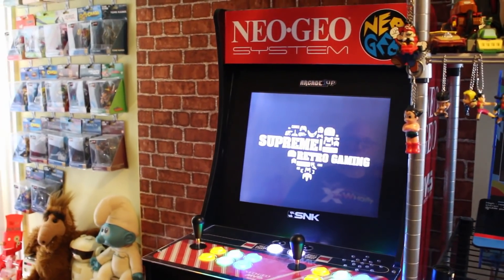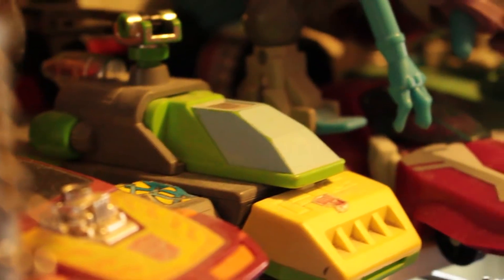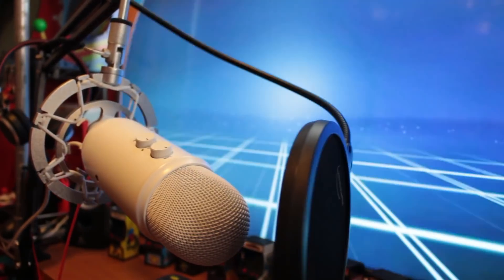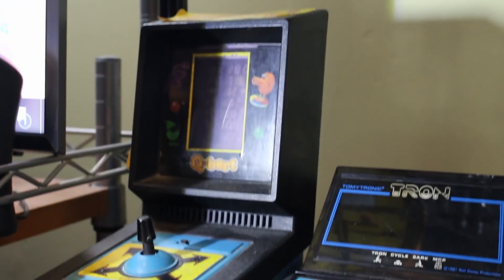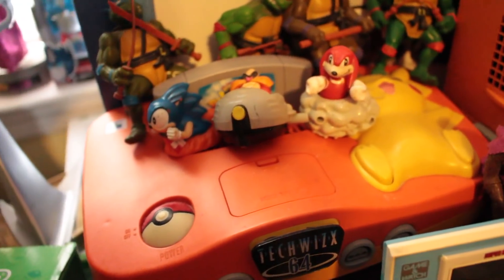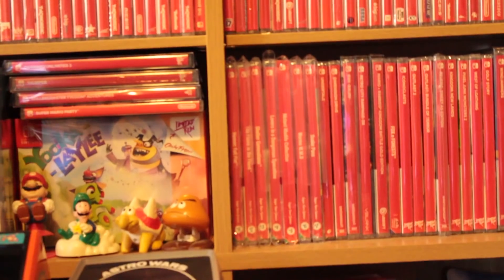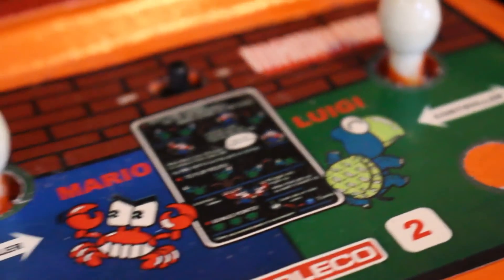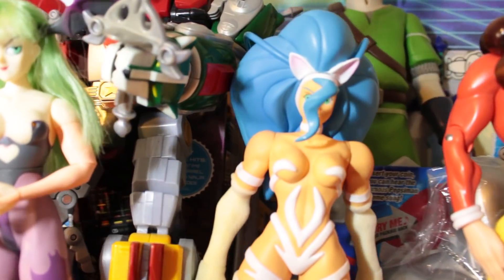Amazing Game Room Tour 2019 & Vintage 80's Toy Collection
Welcome to my 2019 Game Room Tour!

Video filmed & edited by : @RussLyman
Thumbnail by @RussLyman with art by @Fabian_ElGringo
Logo created by @ChrisDarkerART
Intro created by @FourScore64 ( Shane ) w/ Animation by @SarcainSG
Avatar & Outro designed by @Fabian_ElGringo